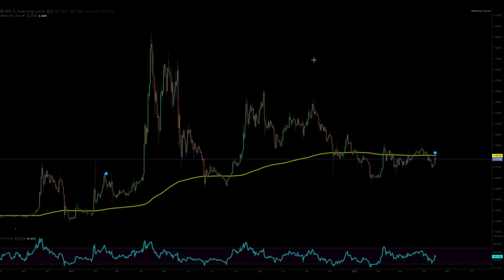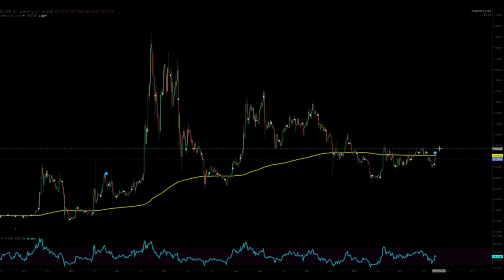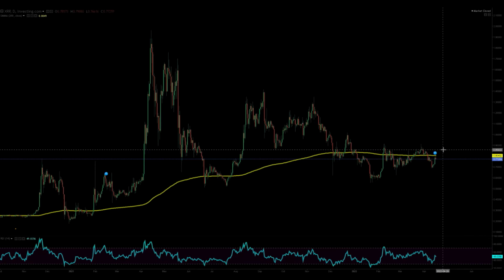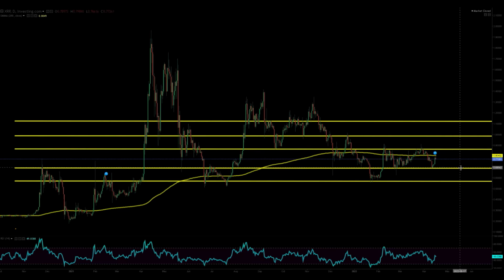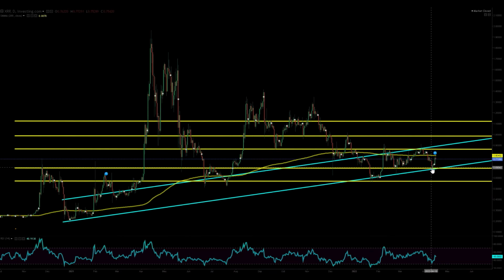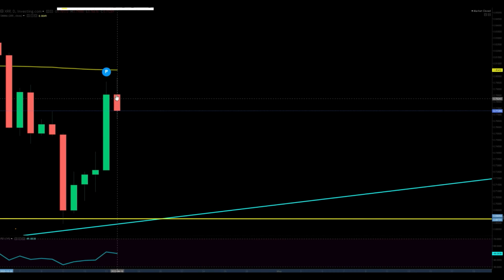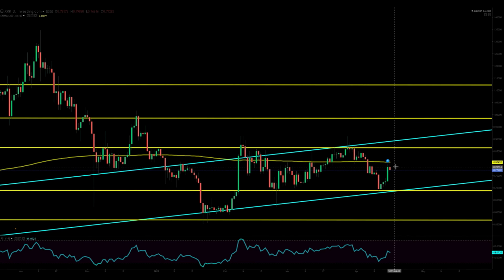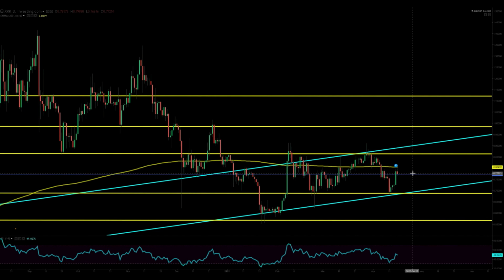XRP Technical Analysis 2022 (DROP COMING? WAIT BEFORE YOU BUY)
XRP is one of the top 10 crypto in the world. We try to do a technical analysis and price prediction of XRP.

XRP has increased in price recently. This XRP pump is linked to XRP having favorable news in its ongoing case

This is a simple technical analysis for beginners who want to buy XRP.

This price prediction is for April 2022

Day trading for beginners should be done first on a demo account

Time stamps:
0:03 Indicator 1&2
1:00 Indicator 3&4